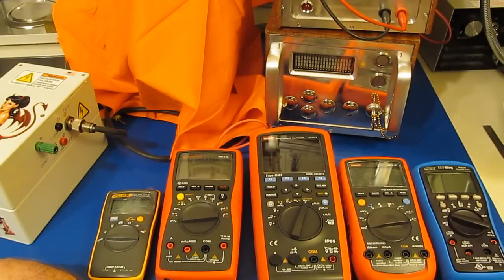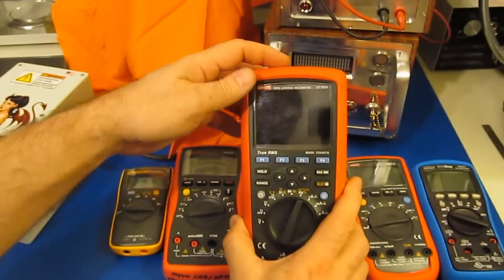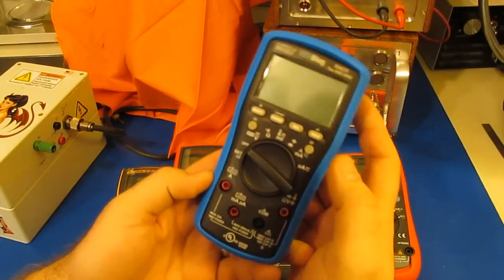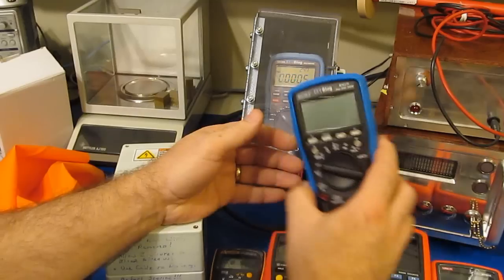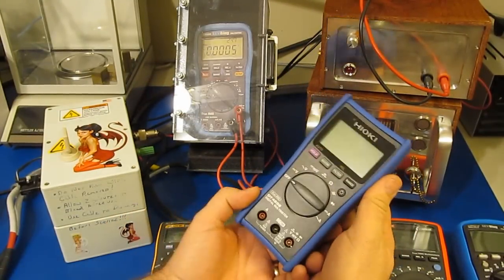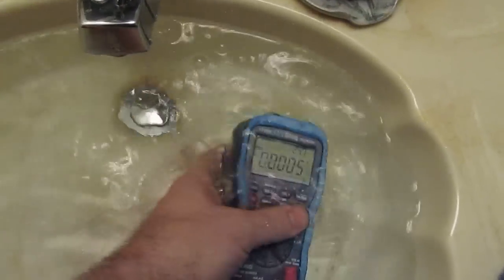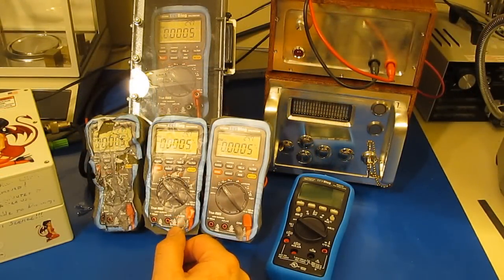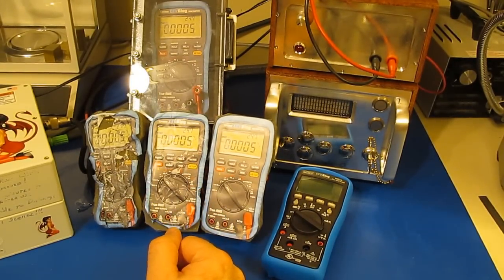2 years and 2000 followers, time to celebrate!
As we approach 2,000 followers,  I have decided to let you choose  which meter is ran to celebrate this milestone.  I have started a pole where you can pick your meter of choice, or even do a write in.